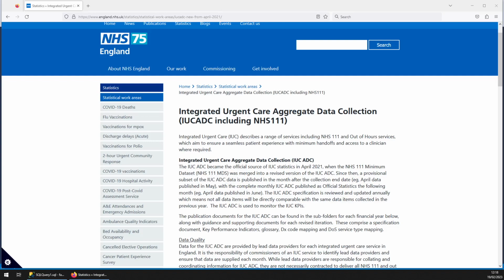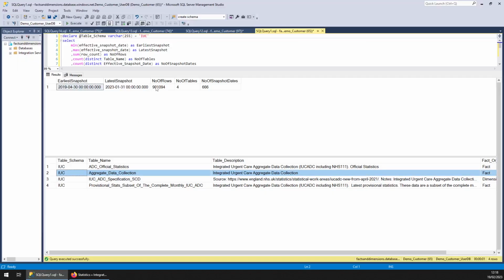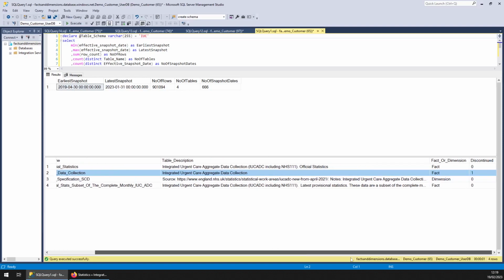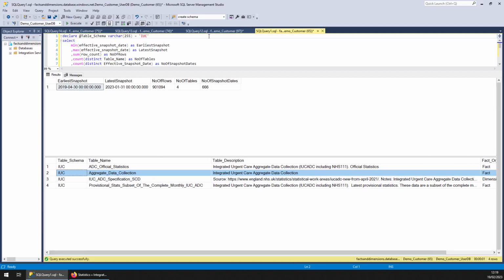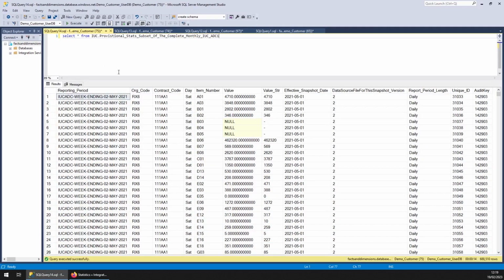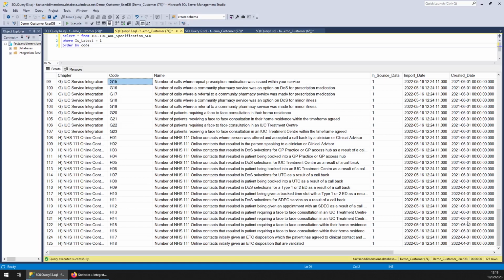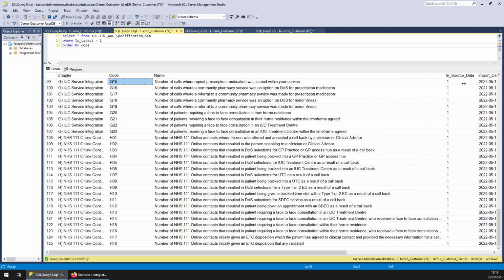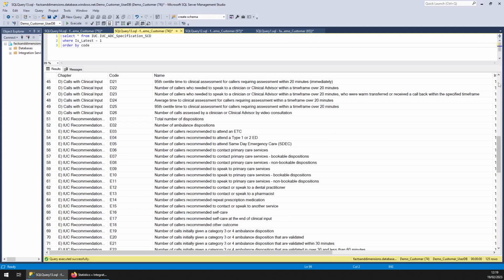Spotlight Dataset 72: Integrated Urgent Care Aggregate Data Collection (IUCADC including NHS111)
This video concentrates on schema IUC

Data back to April 2019
As at time of video: over 900k rows

ADC Official Statistics
Aggregate Data Collection
IUC ADC Specification SCD
Provisional Stats Subset Of The Complete Monthly IUC ADC